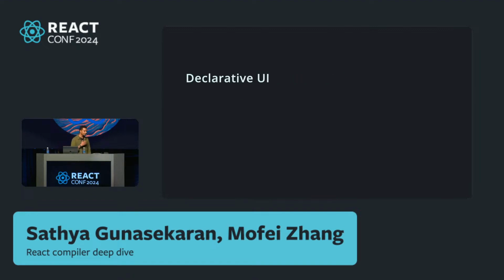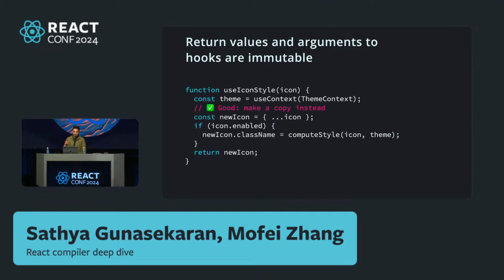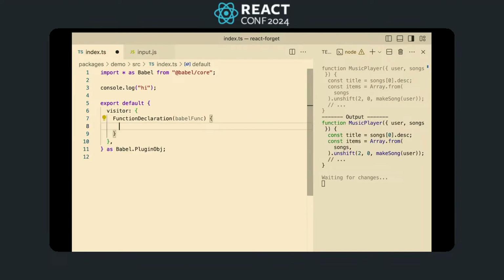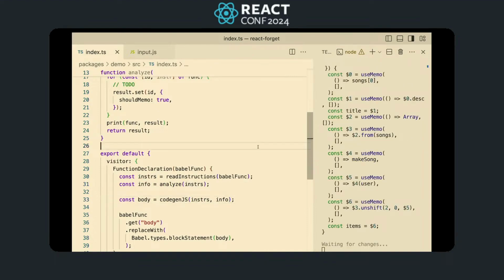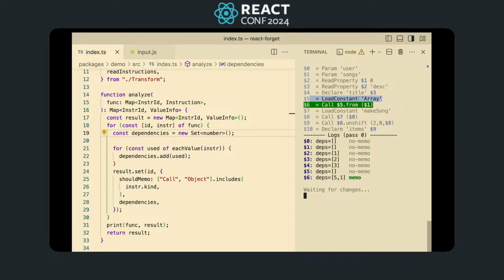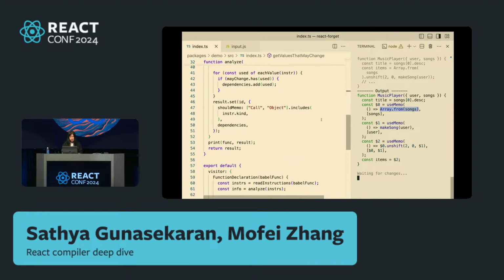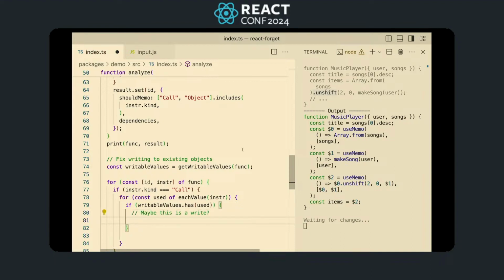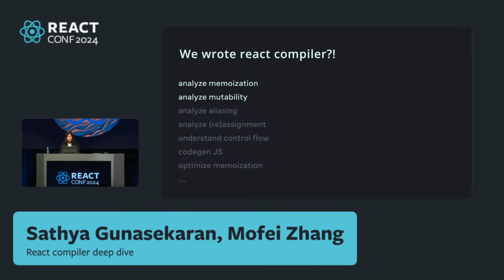How React compiler works - Sathya & Mofei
Original Video